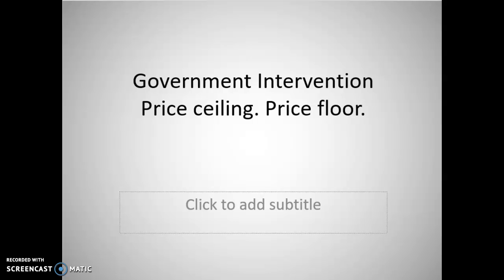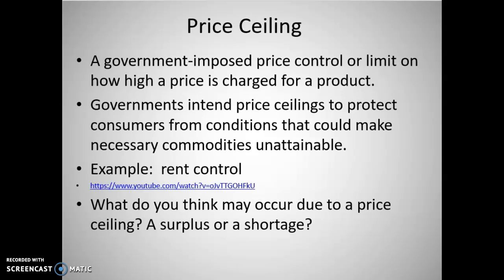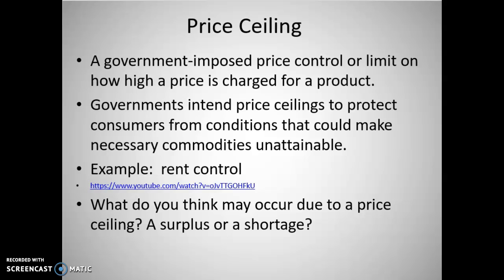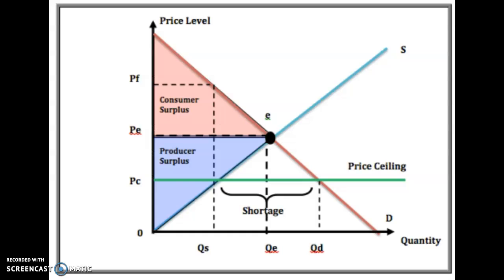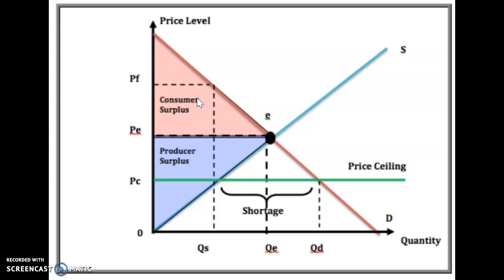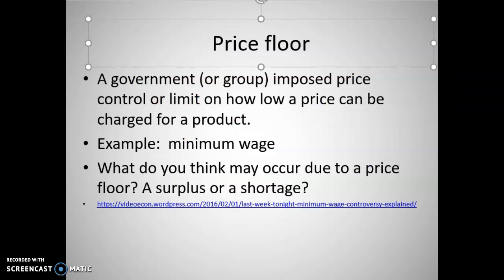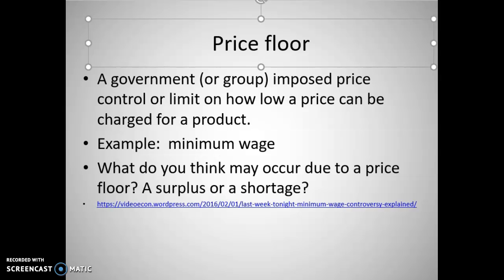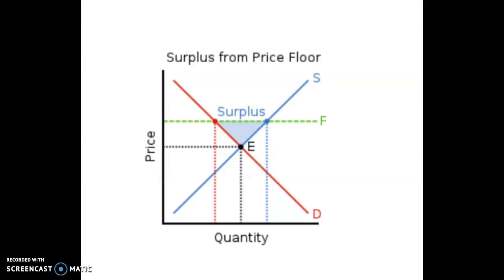Price Ceiling & Price Floor